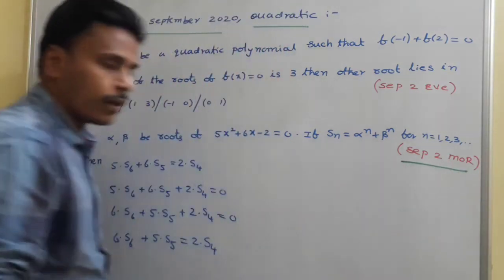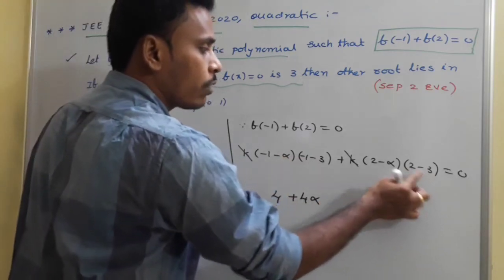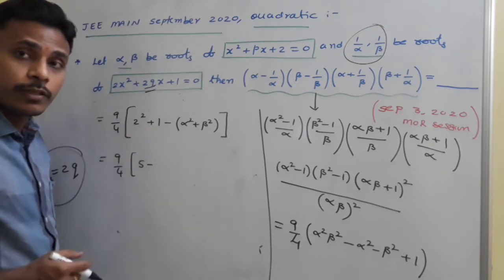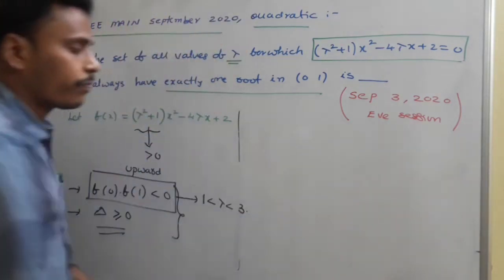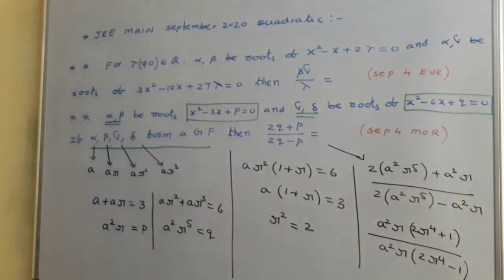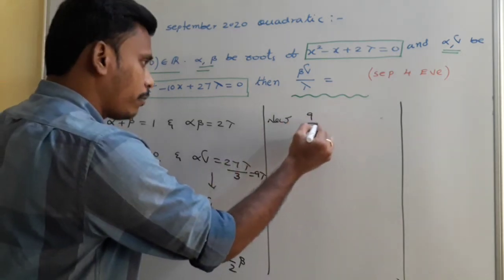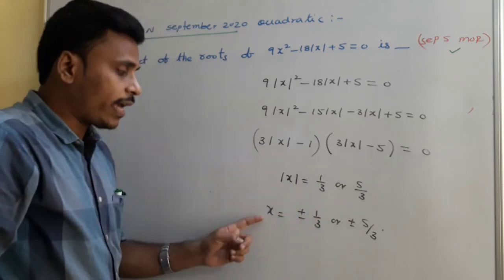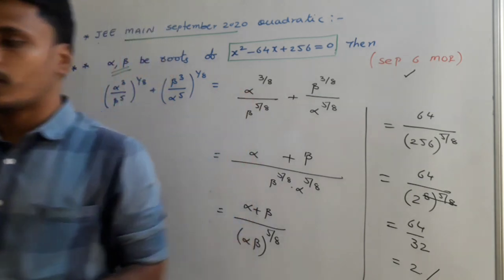jee main September 2020 maths video explanation for Quadratic questions